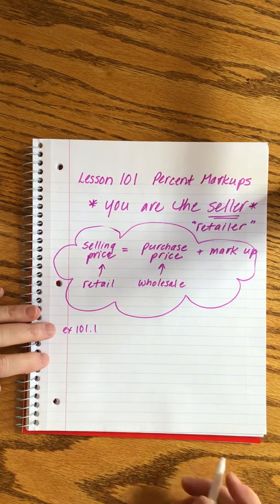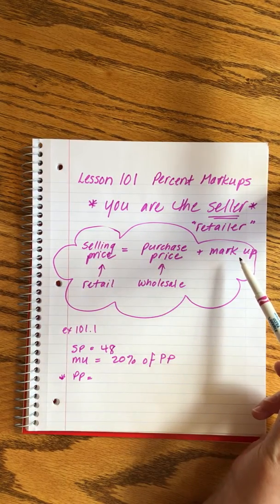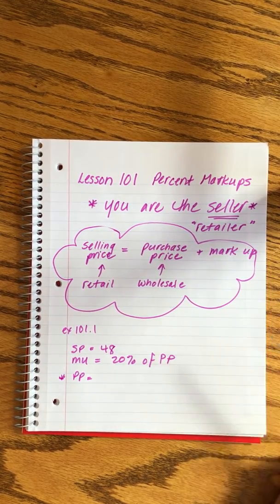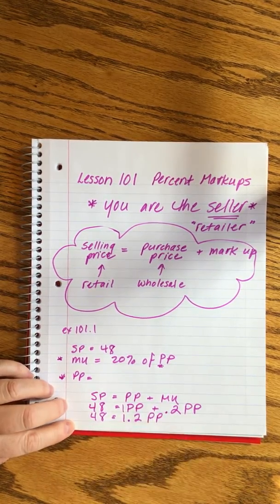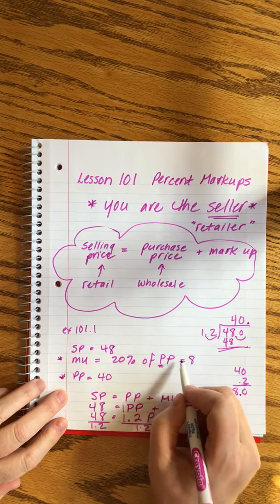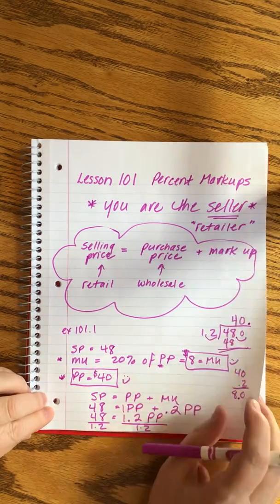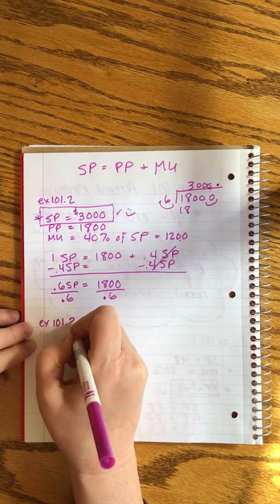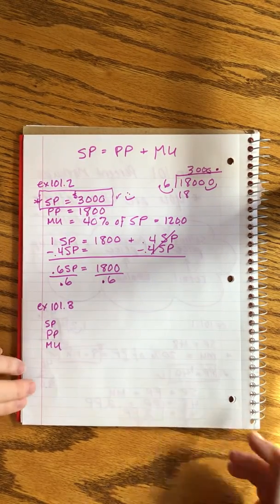Saxon Algebra 2 | Lesson 101